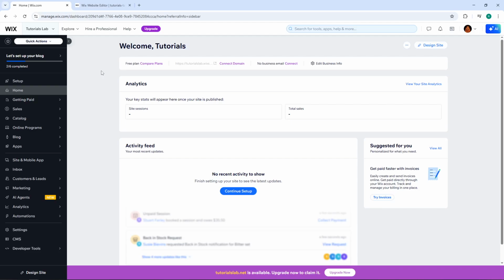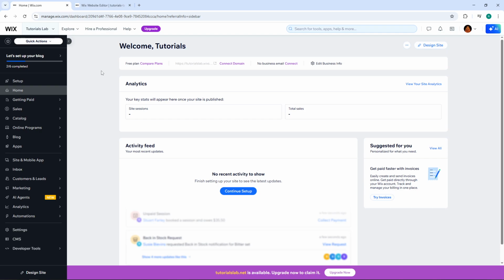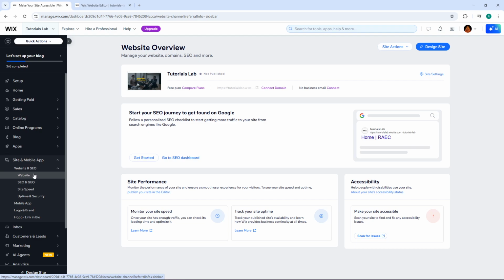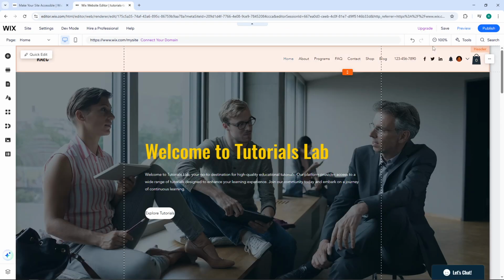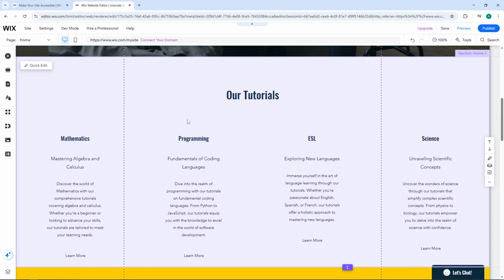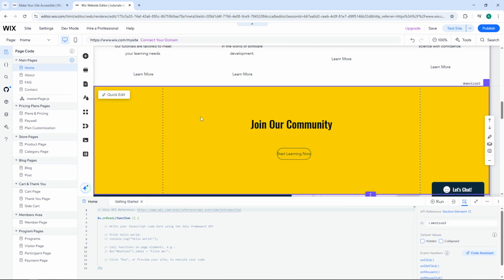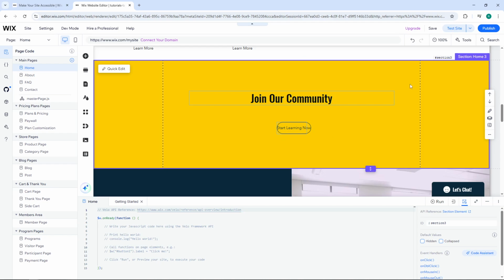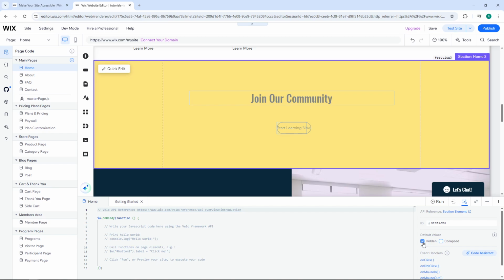How to Hide a Section in Wix (Tutorial 2026)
Along the way, you'll learn how to hide a section on wix website, wix studio hide page section tutorial, make wix section invisible, conceal wix website section, step by step hide section wix, wix editor hide element, remove section from wix site, temporarily hide wix section, wix website builder hide content, complete guide hide wix section, tutorial on hiding wix sections, how to make section disappear wix